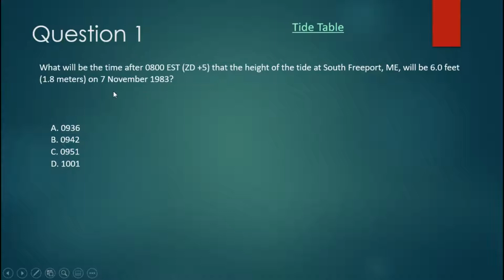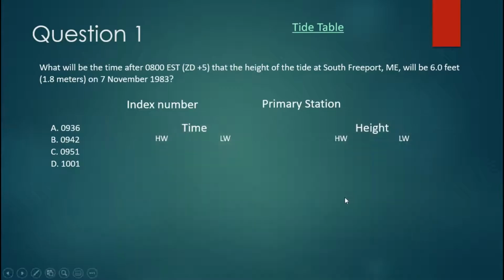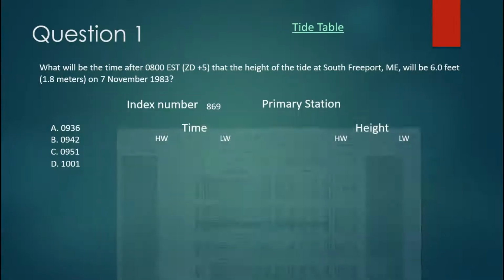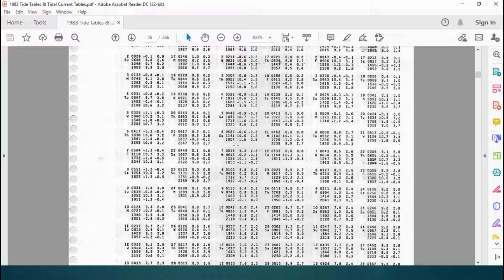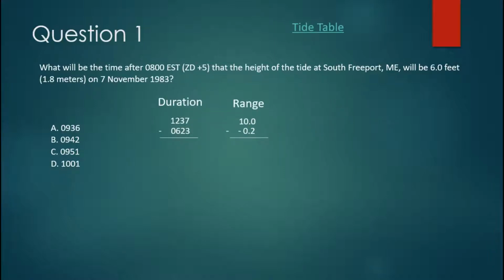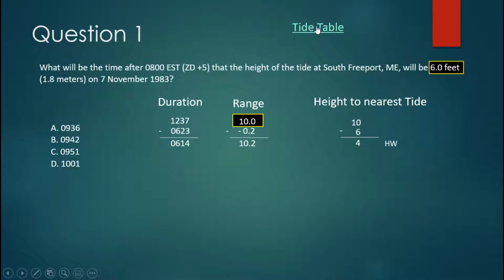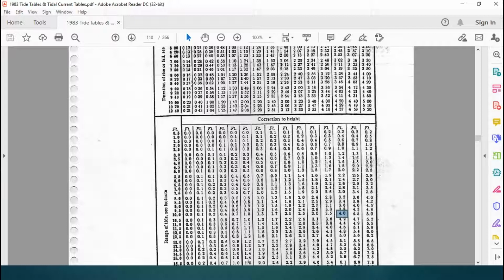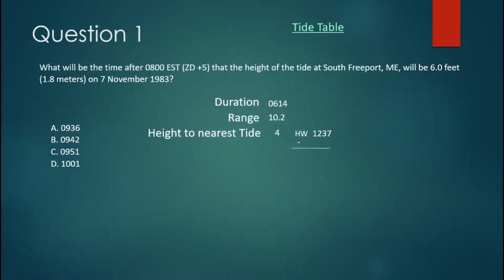Lesson 13 C (Tide Tables USCG Exam Prep)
USCG Exam Prep for Mate or Master 500GRT, 1600GRT, & Unlimited
In this lesson you will learn mid-latitude sailing.

One of the topics in the Terrestrial Navigation module of your USCG Exams

One of the things you need to know to get your USCG Captains License